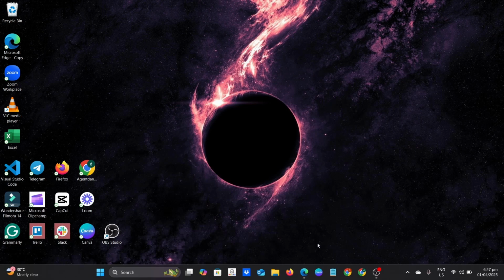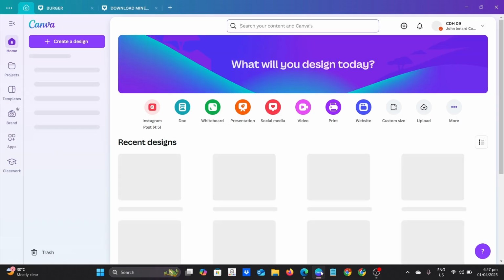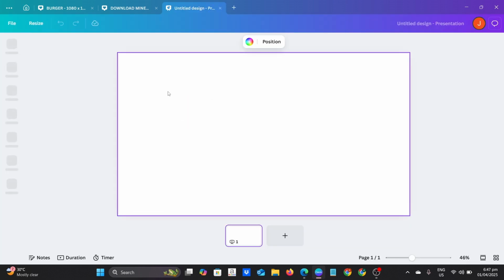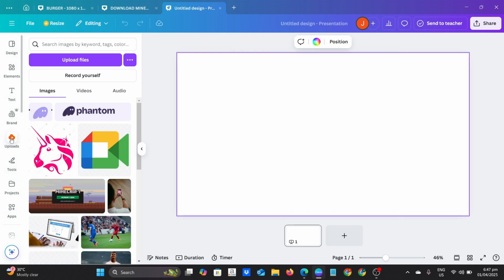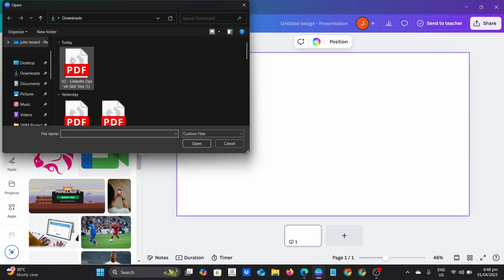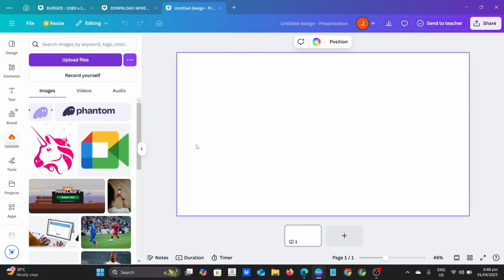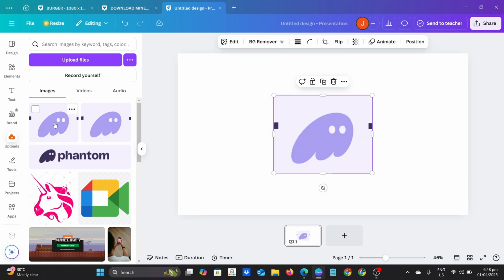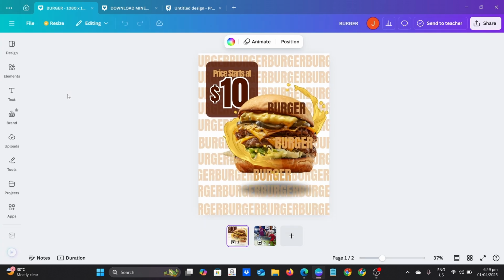How To Import An Image On Canva | Fast & Simple Canva Image Upload Guide For Beginners 2025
New to Canva? In this fast and beginner-friendly 2025 guide, I’ll show you how to import an image into Canva — whether you're uploading from your computer, phone, or dragging it in directly.

You’ll learn:

How to upload images to Canva (desktop & mobile)
How to drag-and-drop images into your design
Supported image formats (JPEG, PNG, etc.)
Bonus tip: Organizing and editing your uploaded images

📌 Works on:

Desktop (Windows/Mac) & Mobile (iPhone/Android)
Canva Presentations, Social Media Posts, and More

This is the quickest way to get your own images into Canva designs — even if you're just getting started.